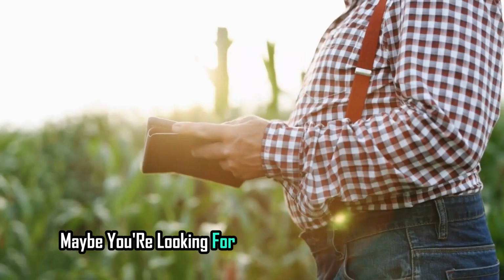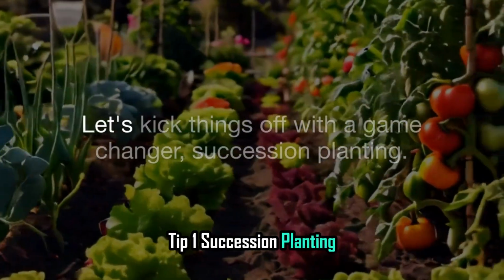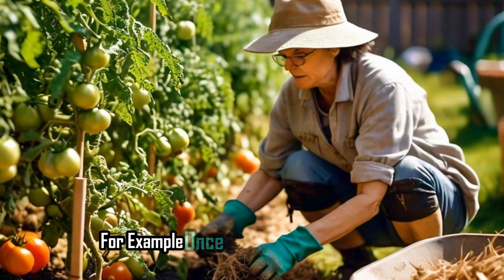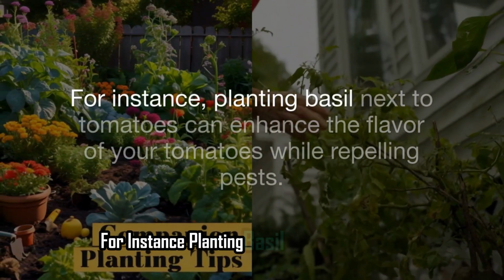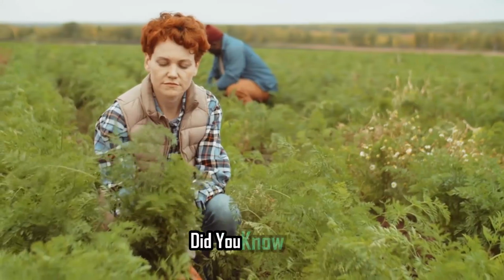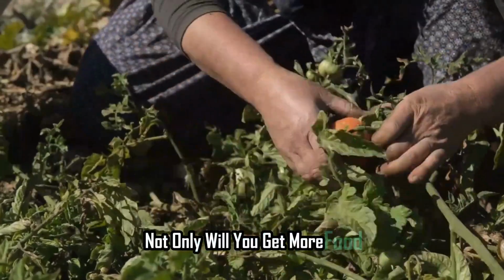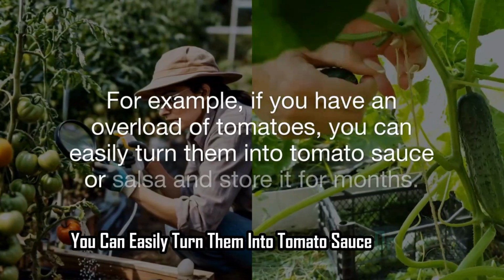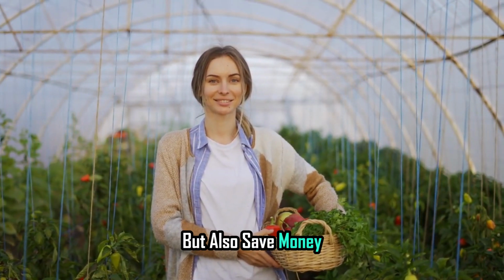Maximize Your Garden’s Harvest: Stop Waste & Save Money with These 4 Simple Tips!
Are you tired of seeing your garden’s hard-earned produce go to waste? Or maybe you’re looking for practical ways to save money while getting the most out of your garden? In this video, we’ll explore four simple and effective techniques to maximize your garden’s harvest, reduce waste, and put more money back in your pocket!

From succession planting to proper harvesting techniques, you’ll discover how to keep your garden productive all season long. We’ll also dive into companion planting, a natural way to boost your yields and protect your plants from pests, and how preserving your harvest can help you enjoy your garden’s bounty even during the off-season.

Whether you’re a seasoned gardener or just starting out, these tips are easy to follow and can make a big difference in your garden’s success. So, don’t miss out—learn how to stop waste, save money, and maximize your garden’s potential today!

If you enjoyed this video, don’t forget to give it a thumbs up, subscribe to our channel, and hit the notification bell so you never miss out on our latest gardening tips and tricks. And we’d love to hear from you—share your favorite garden hacks in the comments below!